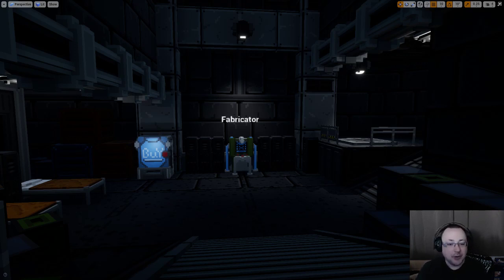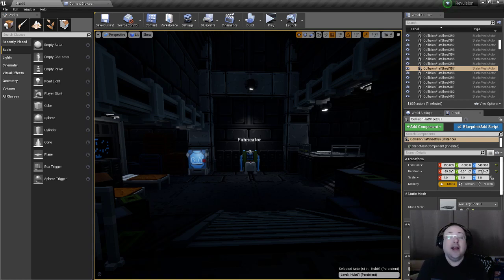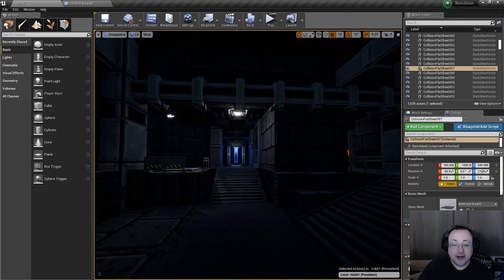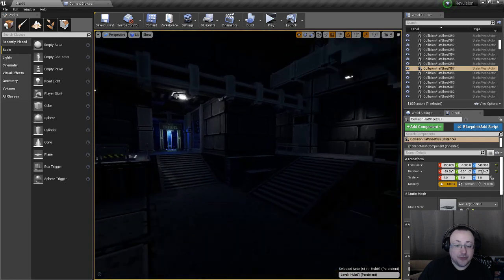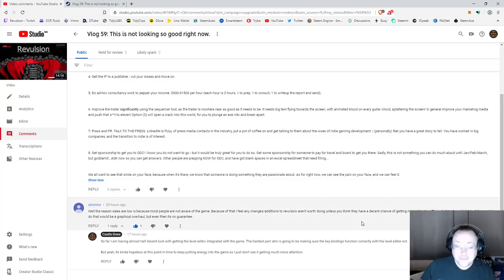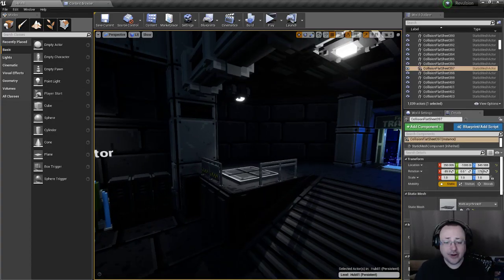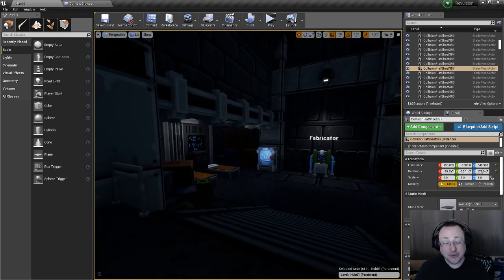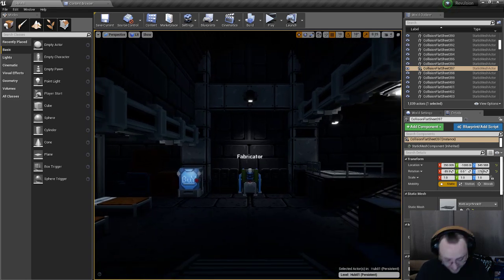Vlog 60: Moving forward, here is what I will do.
So yesterday was a bit of a sad realization but overall I think things are fairly positive overall. My goal right now will be to fix the random gen issue and release a patch for the game either tonight or tomorrow. Hopefully, the issue is addressed.